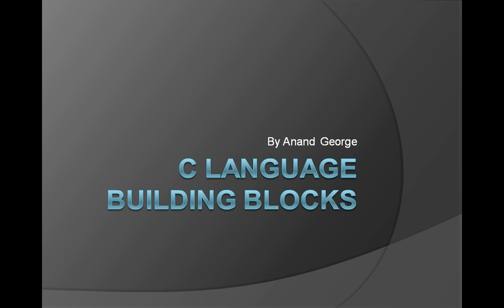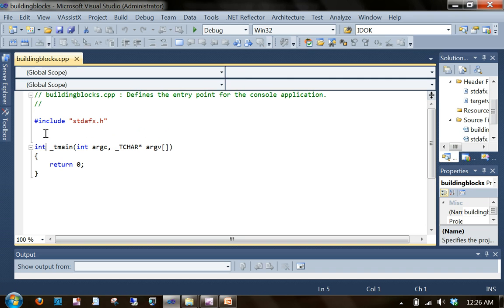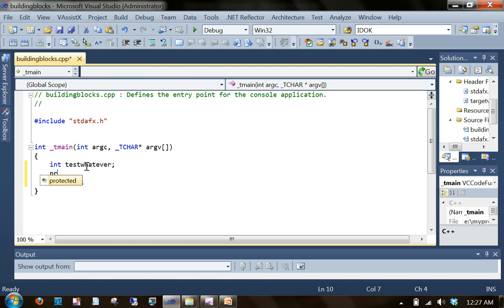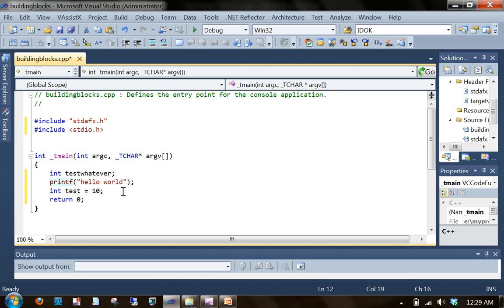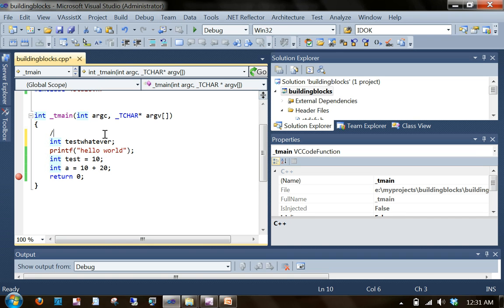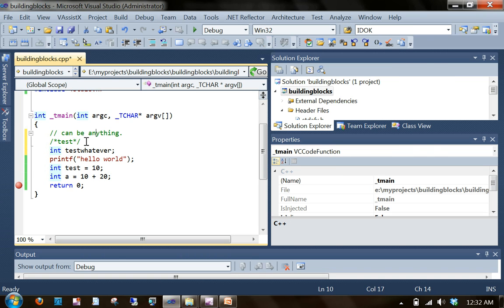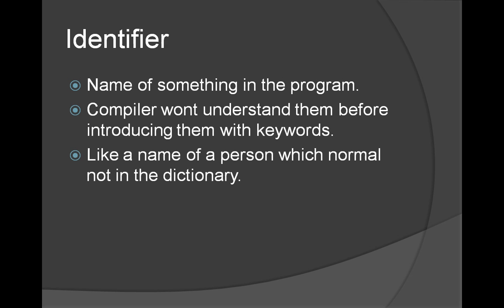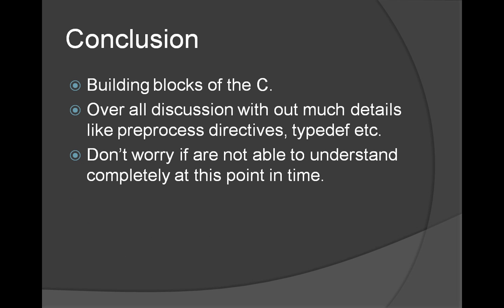C/C++ Programming Series 1 Part 5 - C Building Blocks